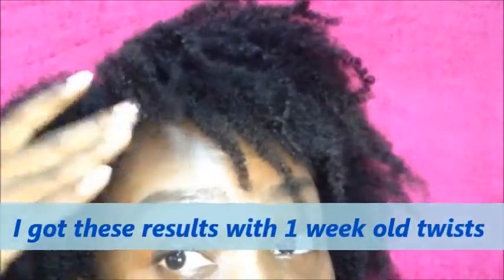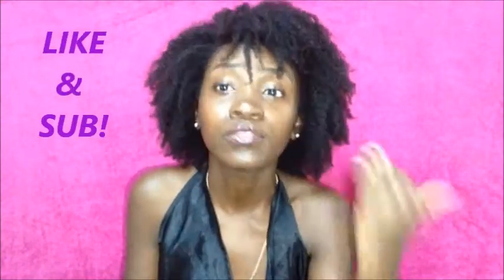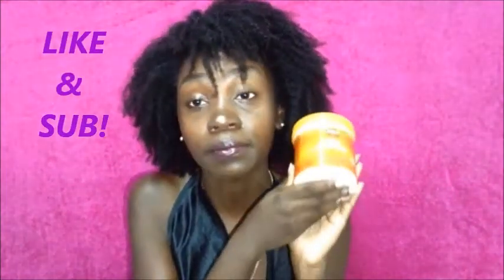African Pride Bouncy Curls Pudding Review| 4C Hair Approved ?